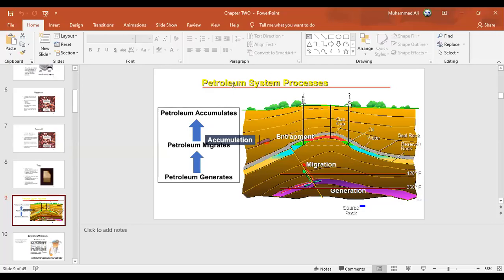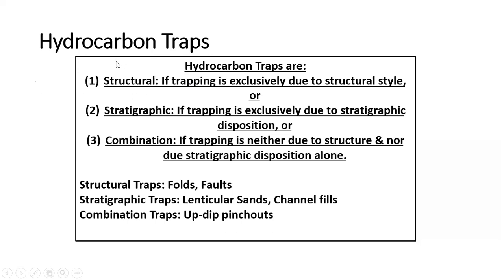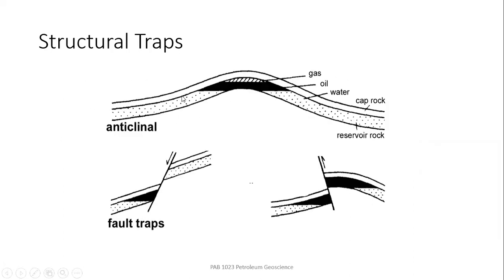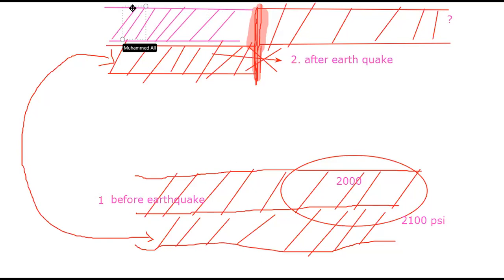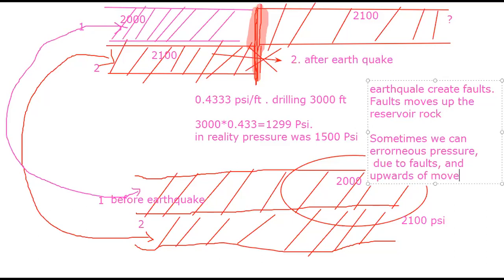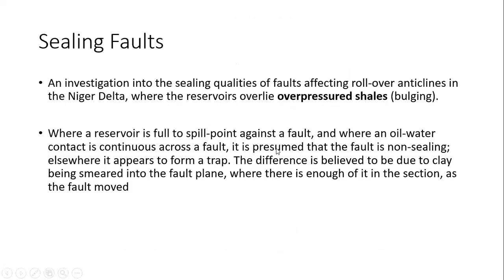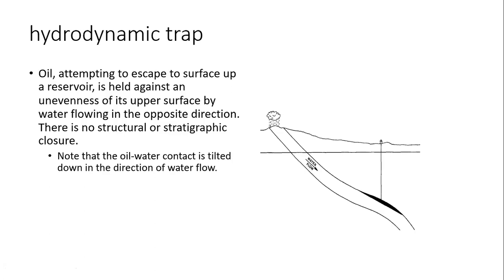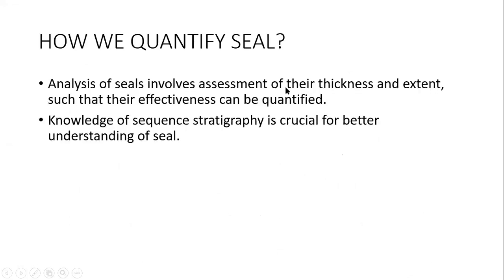From Source Rocks to Reservoirs: Importance of Petroleum Traps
Hydrocarbon reservoirs are the subterranean treasures that fuel our modern world. These geological formations store and trap petroleum resources, including oil and natural gas, which are essential for our energy needs. Understanding the different types of hydrocarbon reservoirs is crucial for optimizing petroleum exploration and production strategies.

Types of Hydrocarbon Reservoirs

Conventional Reservoirs

Conventional reservoirs are the most common type of hydrocarbon reservoir. They are found in sedimentary basins, where porous and permeable rock formations allow hydrocarbons to accumulate and flow freely. These reservoirs are often characterized by anticlinal traps, where the rock layers fold upwards, creating a dome-shaped structure.

Unconventional Reservoirs

Unconventional reservoirs are more challenging to exploit due to their low permeability. However, they hold significant potential for future energy production. Some of the main types of unconventional reservoirs include:

Shale reservoirs: Hydrocarbons in shale reservoirs are trapped within tiny pores in the rock matrix. Hydraulic fracturing, a technique that involves injecting pressurized fluid into the rock to create fractures, is required to release the hydrocarbons.

Tight gas reservoirs: Tight gas reservoirs are characterized by very low porosity and permeability, making gas flow extremely difficult. Horizontal drilling and hydraulic fracturing are often used to improve gas flow and increase production.

Coalbed methane reservoirs: Methane gas is adsorbed onto the surfaces of coal seams in coalbed methane reservoirs. Degasification techniques, such as pumping water or injecting nitrogen, are used to release the methane gas.

Geological Implications

The geological characteristics of hydrocarbon reservoirs play a significant role in their formation, accumulation, and production. Understanding these geological factors is essential for successful exploration and development of hydrocarbon resources. Some of the key geological factors that influence hydrocarbon reservoirs include:

Sedimentology: The type and distribution of sedimentary rocks can determine the porosity and permeability of the reservoir.

Structure: Faults, folds, and other geological structures can create traps that prevent hydrocarbons from migrating away from the reservoir.

Diagenesis: The chemical and physical processes that rocks undergo over time can affect their porosity, permeability, and hydrocarbon-trapping potential.

Conclusion

Hydrocarbon reservoirs are complex geological formations that play a vital role in the global energy sector. Understanding the different types of hydrocarbon reservoirs, their characteristics, and their geological implications is essential for optimizing petroleum exploration and production strategies. By delving into the depths of hydrocarbon reservoirs, we can unlock the potential of these hidden treasures and ensure a sustainable energy future for generations to come.